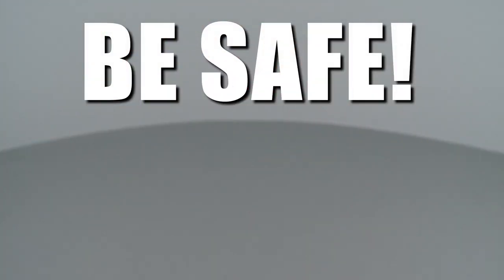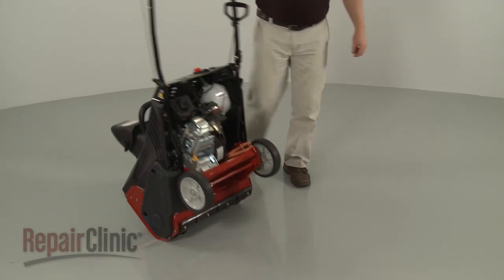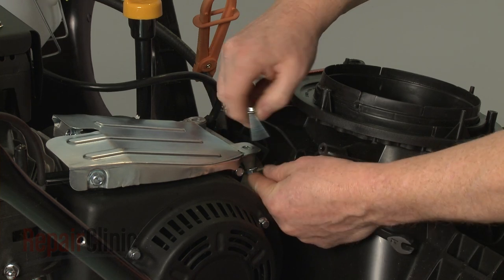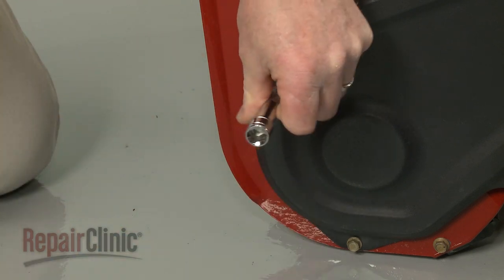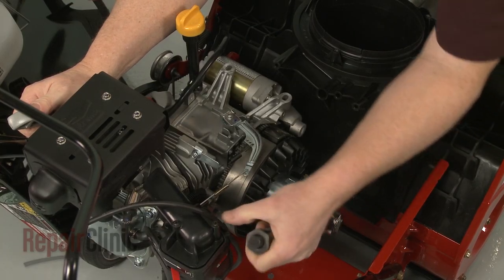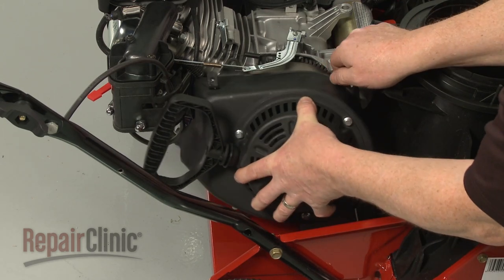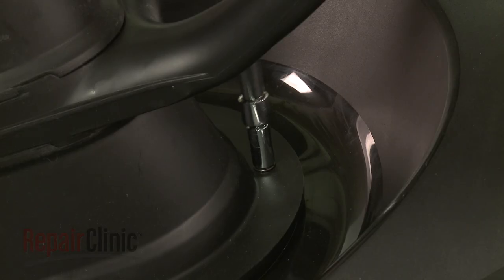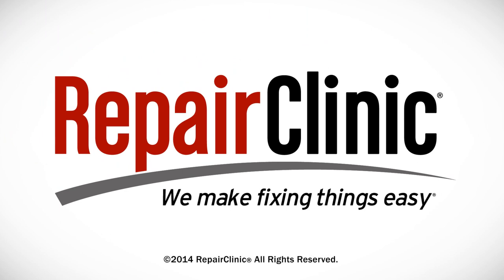MTD Snowblower Engine Flywheel Replacement #951-12416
This video provides step-by-step instructions for replacing the flywheel on MTD small engines, commonly found in Craftsman, Cub Cadet, MTD, Huskee, Troy-Bilt, Yard Machines, and Yard-Man snowblowers and tillers. The most common reason for replacing the flywheel is when the engine won’t turn.

Additional small engine repair, troubleshooting tips, help finding your model number, and part replacement videos

All of the information in this flywheel replacement video is applicable to the following brands: MTD, Craftsman, Yard Machines, Yard-Man, Troy-Bilt, Cub Cadet, Huskee

Tools used: 3/8” socket, 5/16” socket, 10mm socket